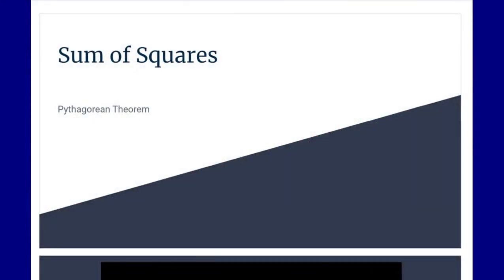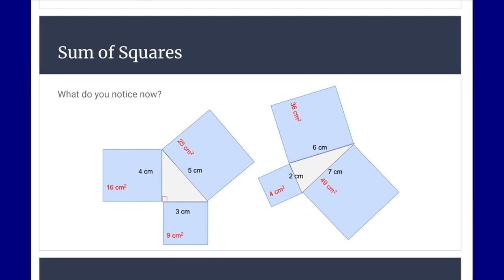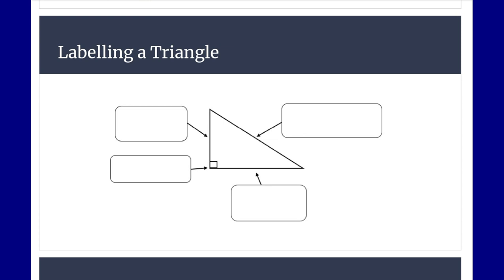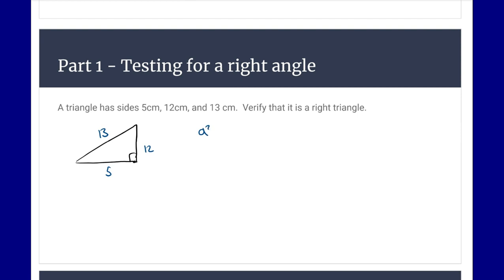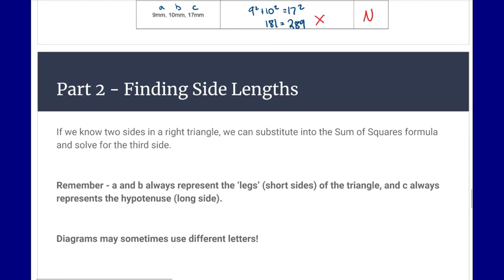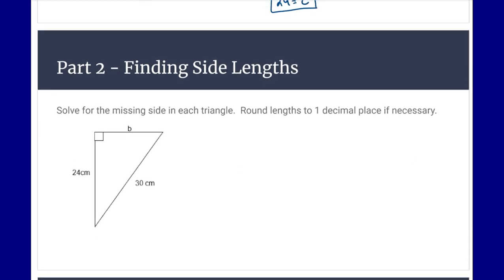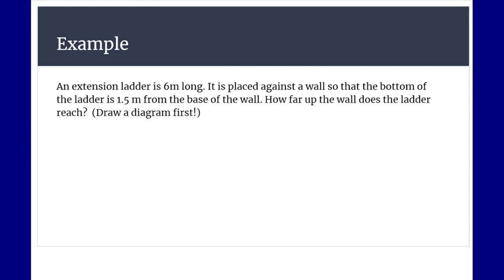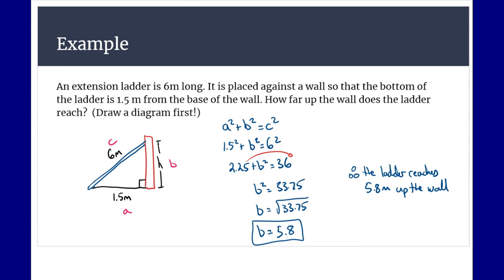7.1 Sum of Squares